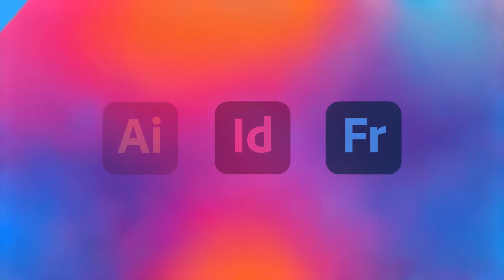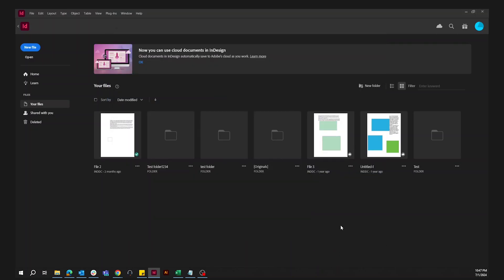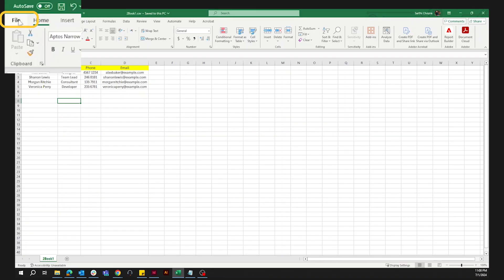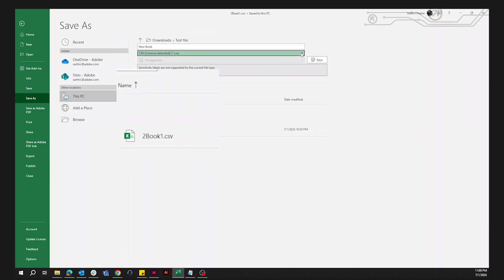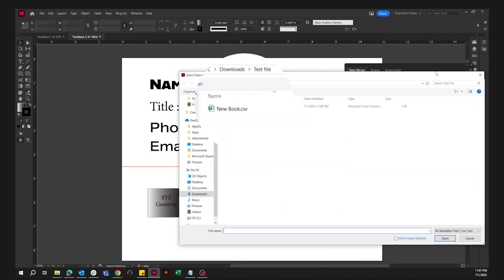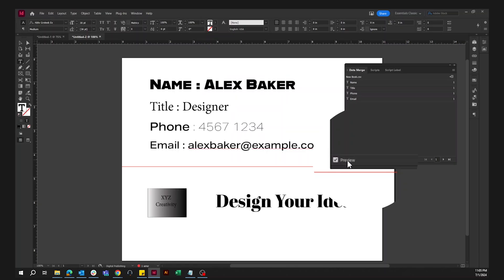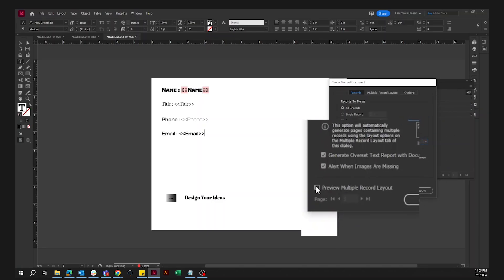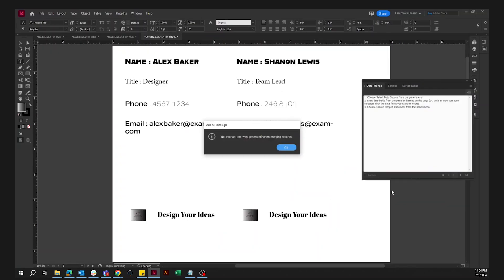How to use Data Merge in Adobe InDesign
Import data from Excel to Adobe InDesign to streamline your creation process. We hope this video is helpful!

0:00 Intro
0:16 Select a Preset
0:27 Use Data Merge
0:40 Save as .csv format from MS Excel
0:57 Import the .csv file as Data Source
1:11 Check Preview
1:25 Create Merge Document
1:37 Adjust Margins